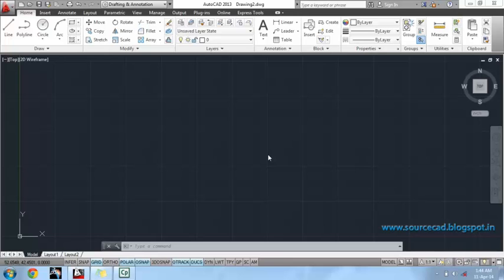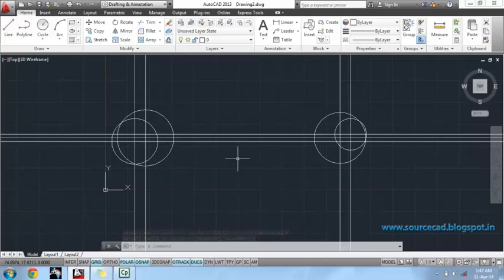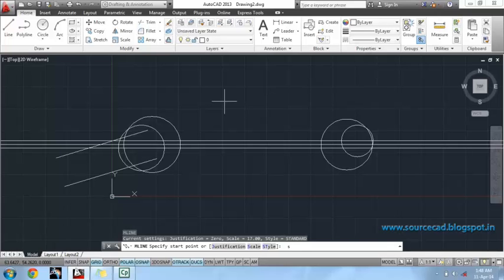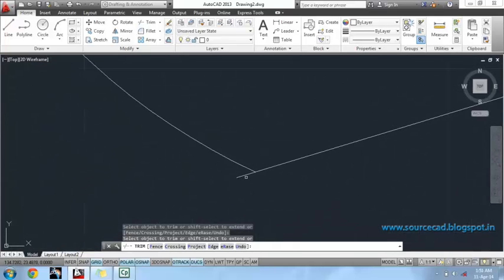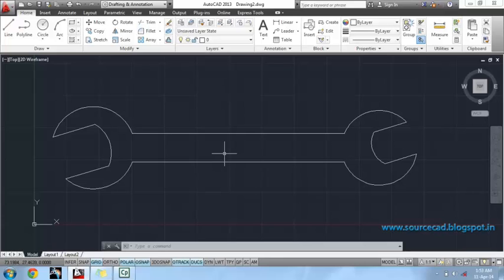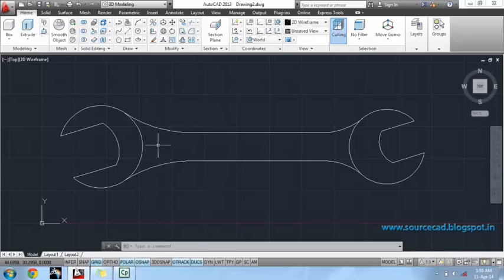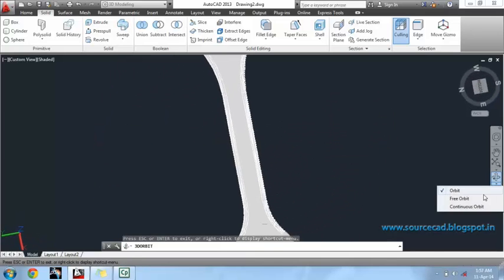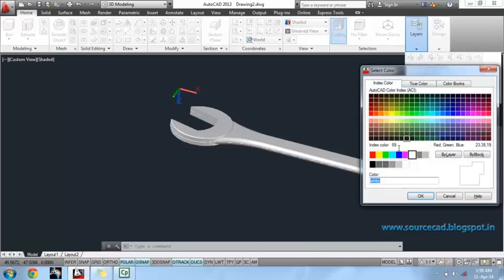3D modelling spanner in AutoCAD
3D modelling tutorial for building spanner using AutoCAD.